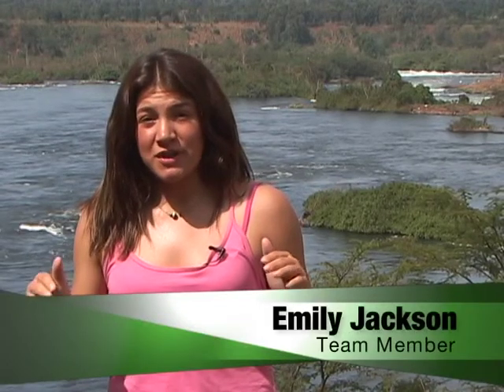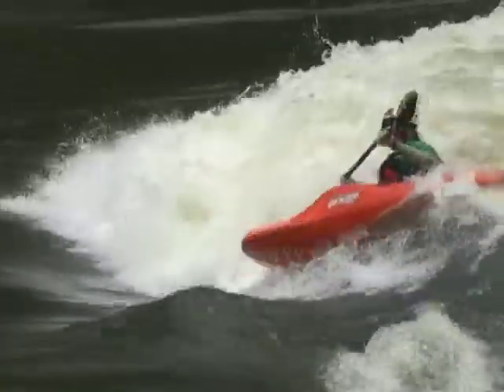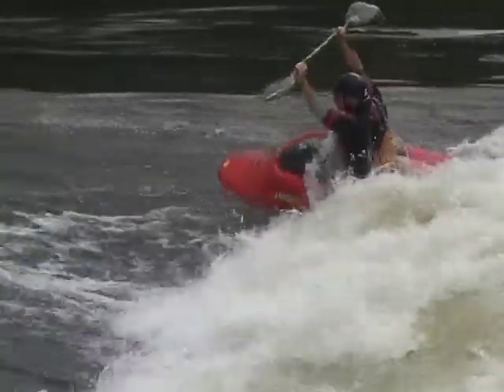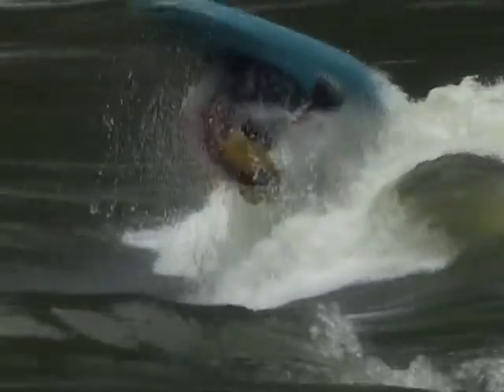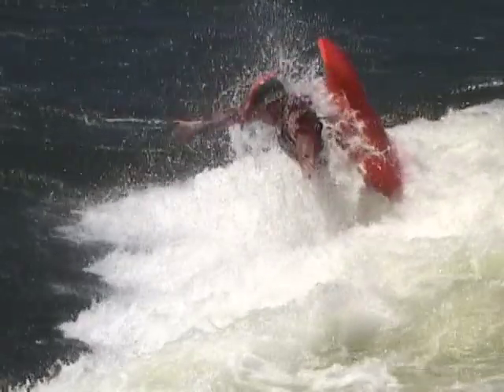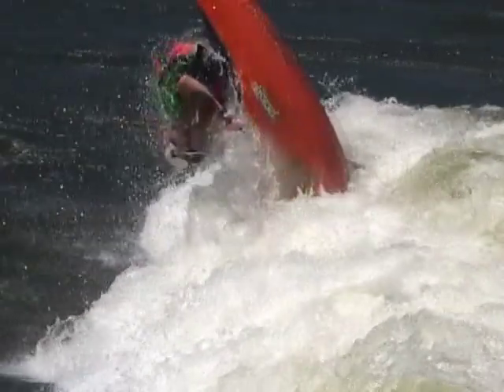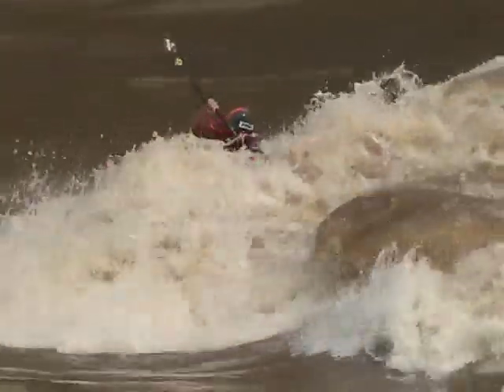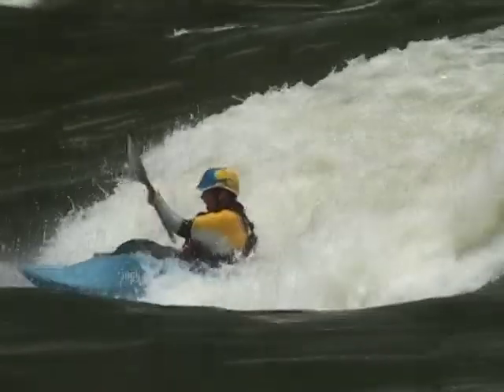16 The Air Loop